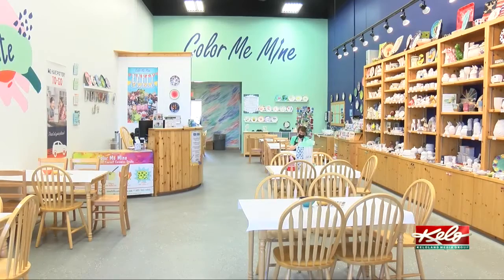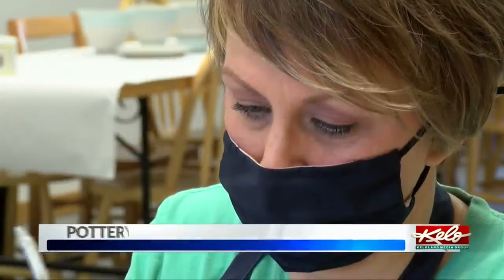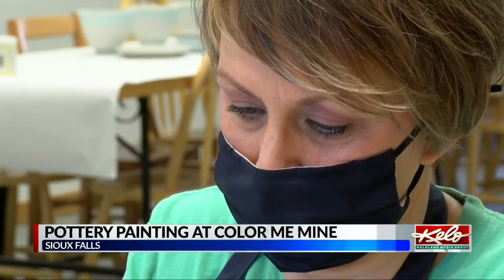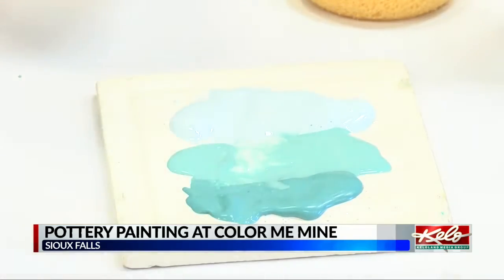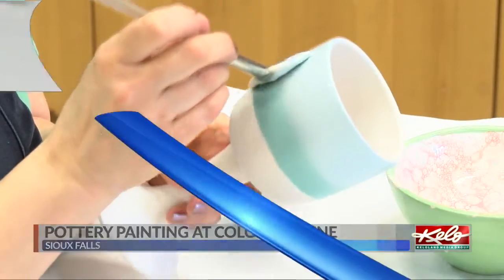PREVIEW: Paint your own pottery at Color Me Mine